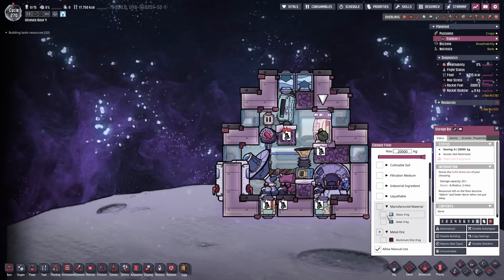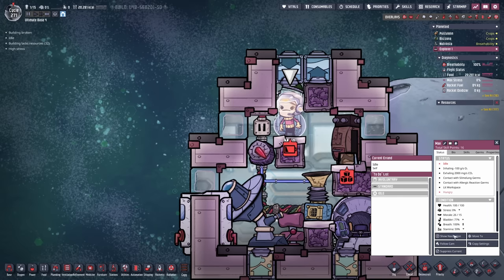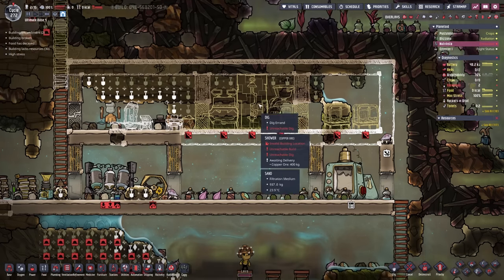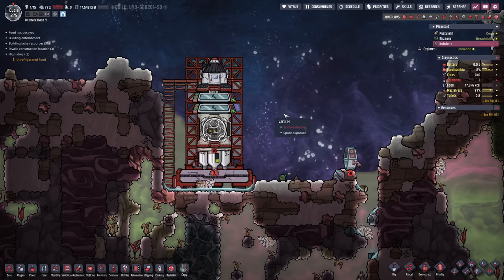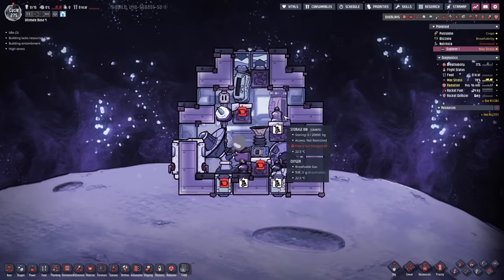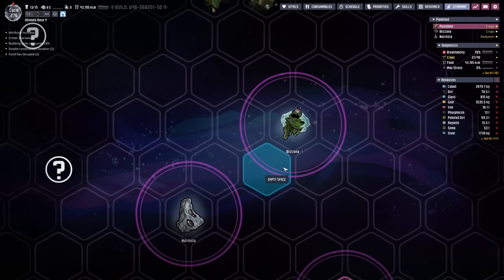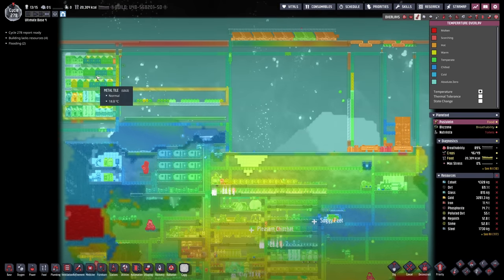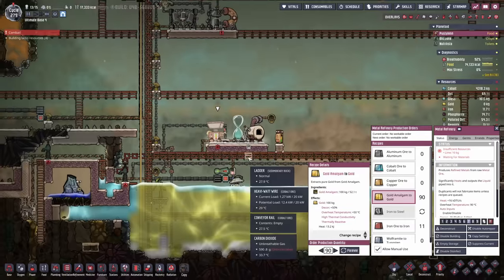SAVING LEIRA & ABANDON SHIP - Ep. #19 - Oxygen Not Included (Ultimate Base 4.0)